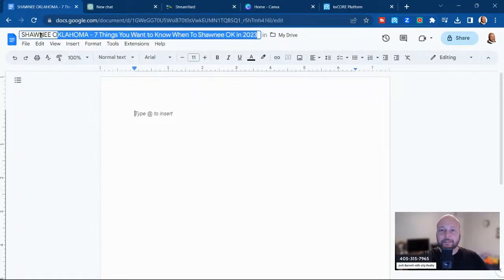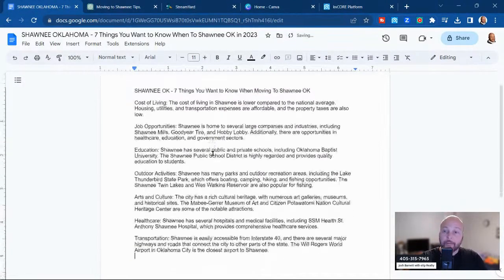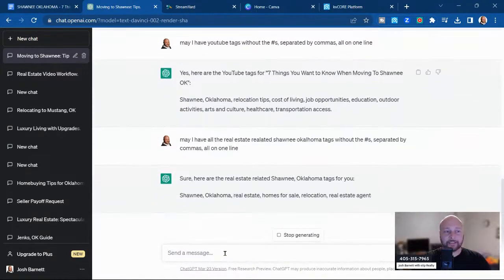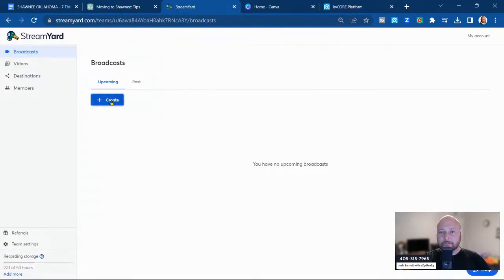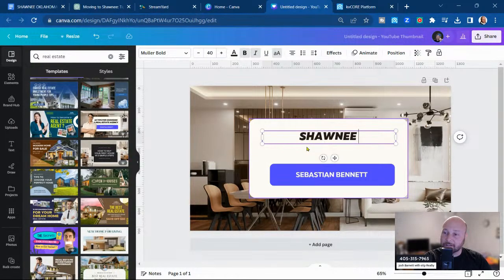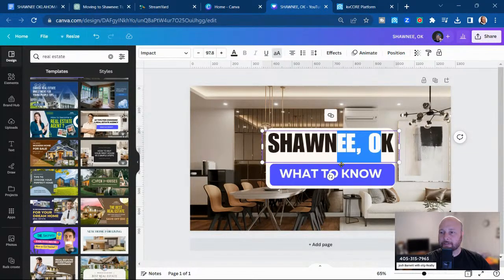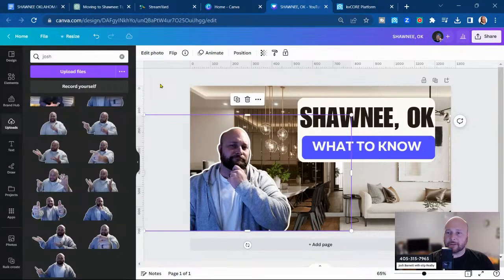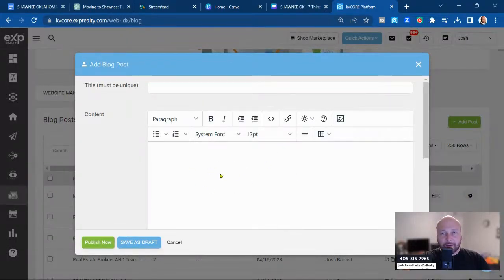Real Estate Agents - My LIVE Video Workflow using ChatGPT & STREAMYARD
Real Estate Agents - My LIVE Video Workflow using ChatGPT AND STREAMYARD

1 - The Idea Consumer QUESTION
2 - Google Doc / SEO - Description Outline
3 - ChatGPT - Quick Ideas & Rough Draft
4 - Streamyard - All Social Platforms AT ONCE
5 - Canva - Pretty Thumbnails …. HAHAHAHAHA
6 - MORE SEO - DON’t SKIP THIS STEP
7 - Blog & Google Business Page

🤝 Join us at eXp Realty, where the Brokerage is OBSESSED WITH YOUR SUCCESS 🥇 and you can see it in your benefits and paychecks.  NO Longer are Franchise Companies or Archaic Broker Owners the ones benefiting for life from agents' hard work, agents now have multiple ways to earn income and create wealth at eXp Realty.  ➡️ Ready for your one on one, with Josh to learn how eXp Realty is Obsessed with Your Real Estate Success 🖥️ Zoom or Meet

🏁 Real Estate Agent Training ~ Josh Barnett with eXp Realty 🏁

👉👉👉 REALTORS, WANT TO Take Your Business to the NEXT LEVEL?

“Opinions are my own and not the views of eXp Realty.”